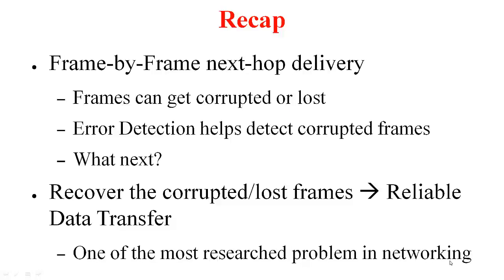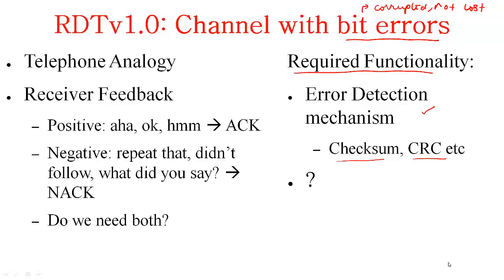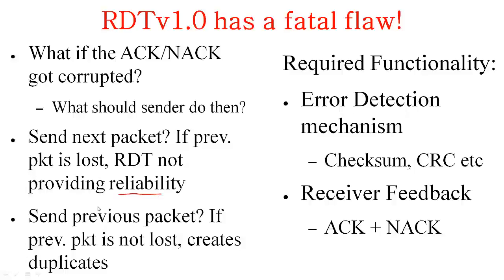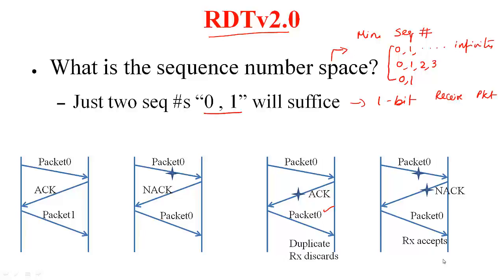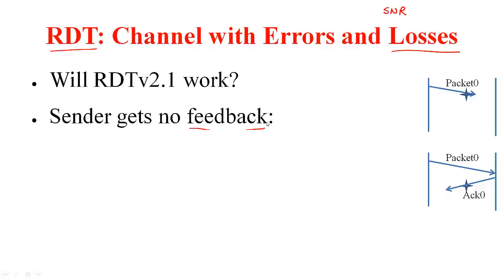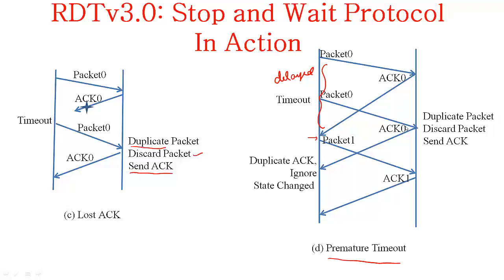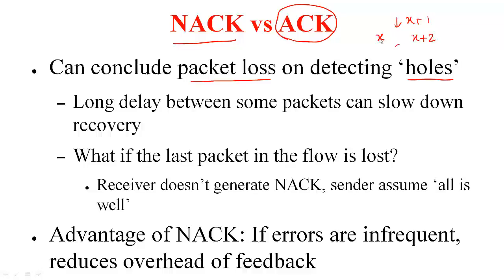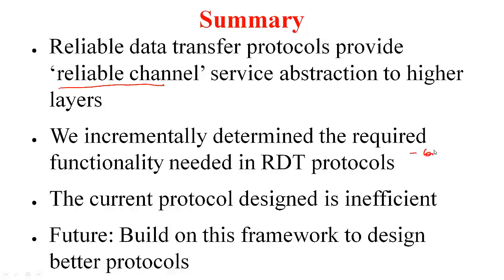CN LINK04 Reliable Data Transfer